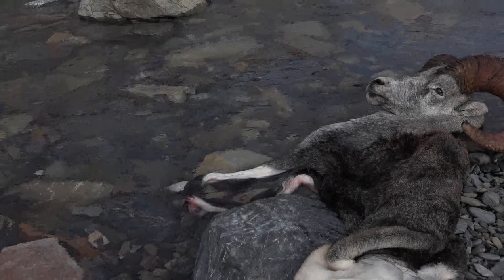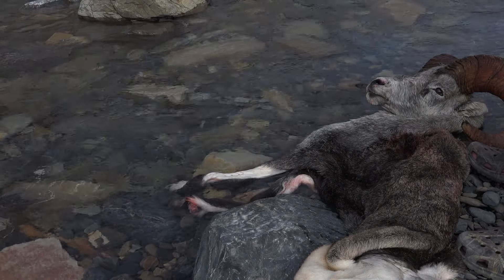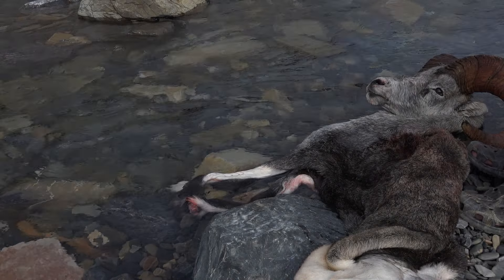Care For It - Stone Sheep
You just made it off the mountain and into camp, THIS is the first thing you do before you do something for 'you' Care for it tip.
Big Game Hunter app below, requires no internet connection, made by hunters for hunters.